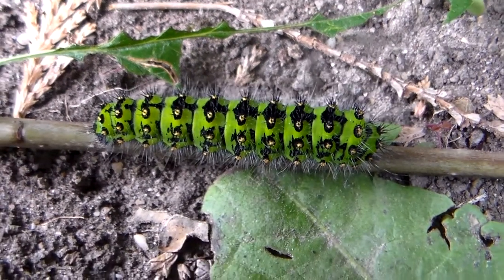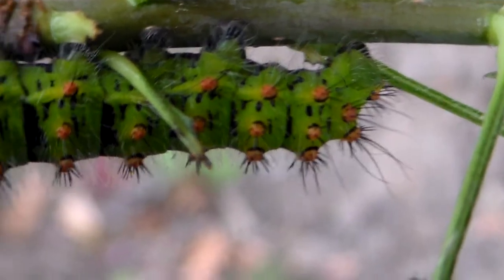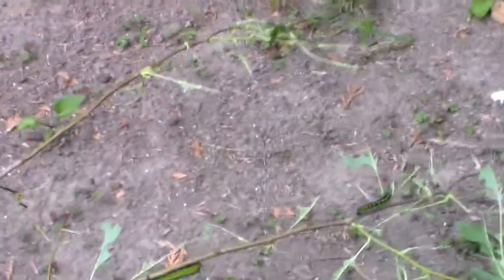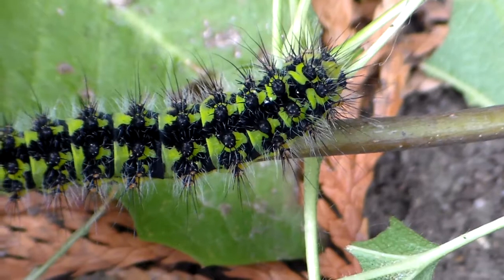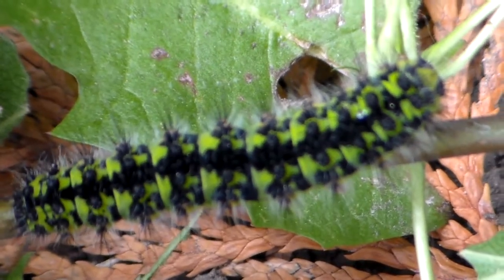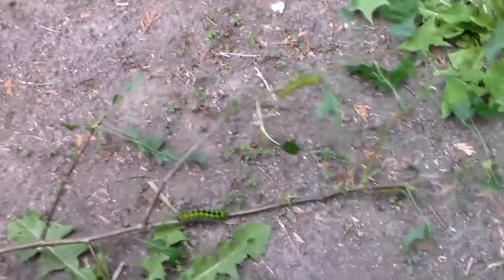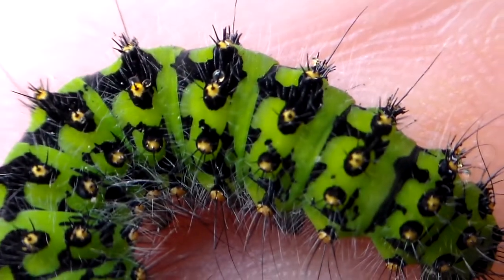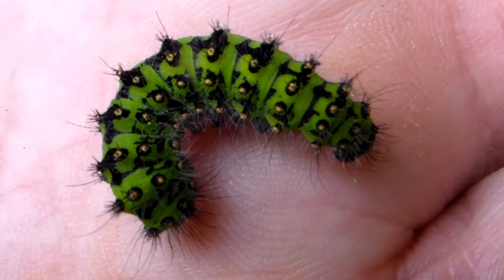Small emperor moth: Saturnia pavonia